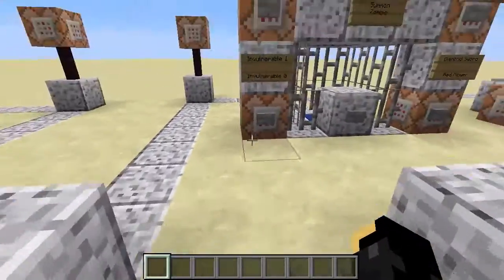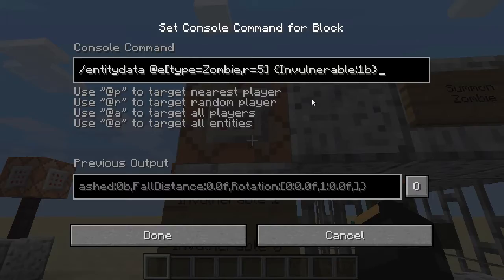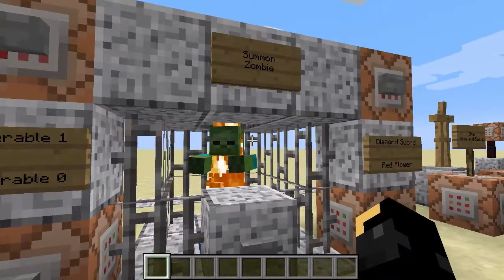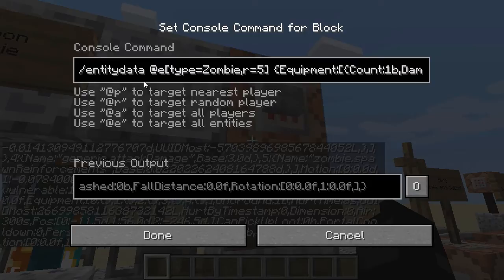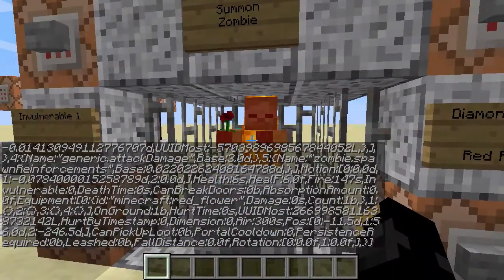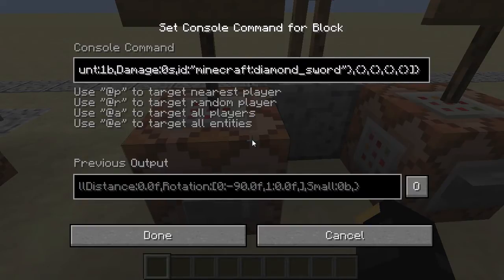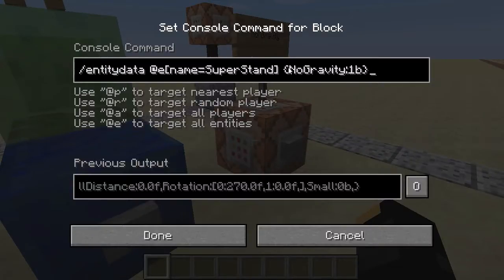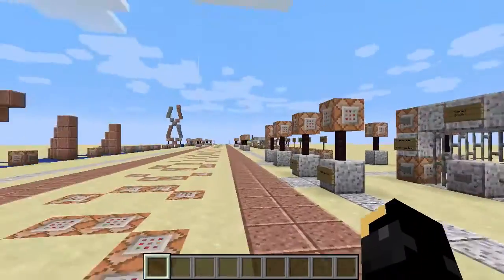Ultimate Commands - Entitydata